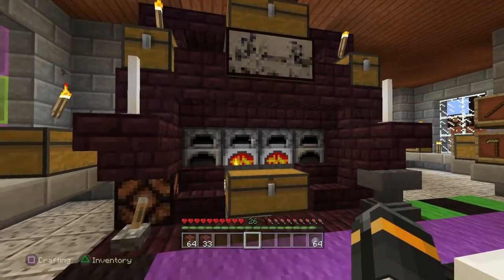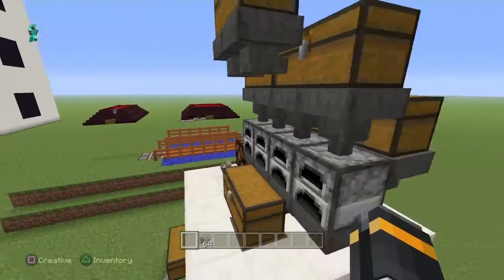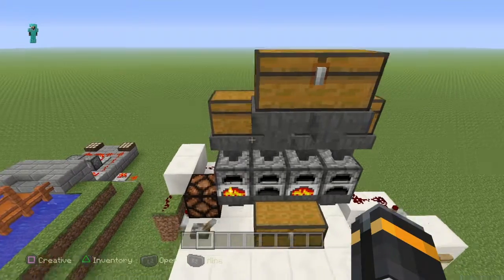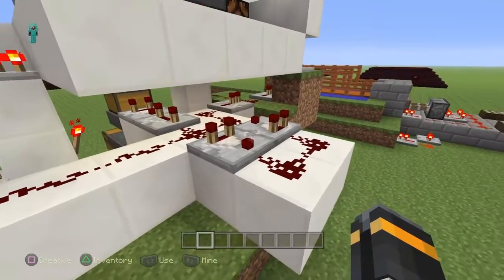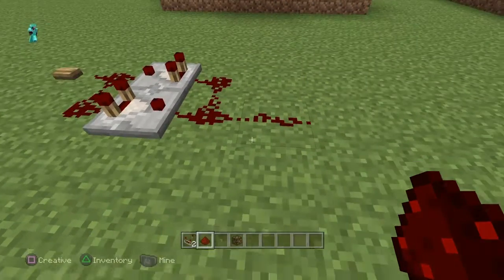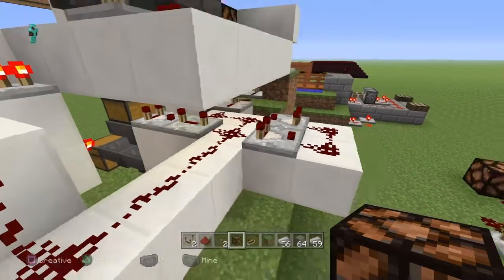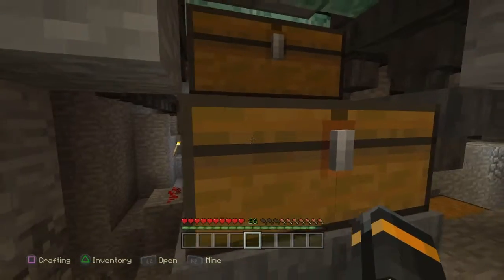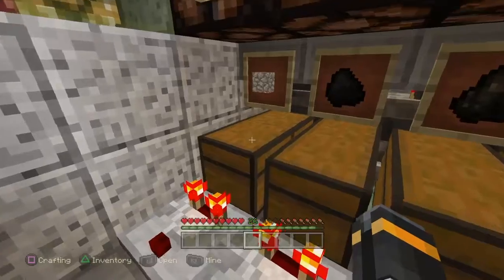Minecraft Survival Tactics: Auto Furnace w/bonus chest unloader.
Today I finally explain the very simple construction that is the Auto-Smelter/Furnace. I also included some bonus features you can add on to make it better.